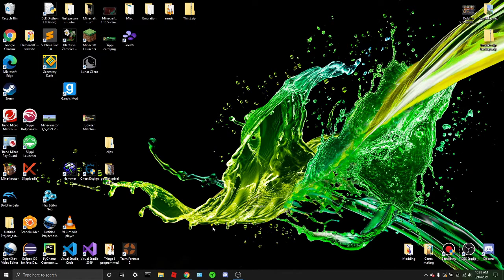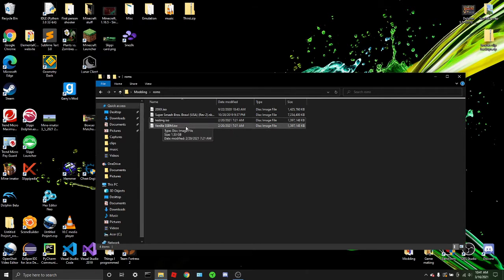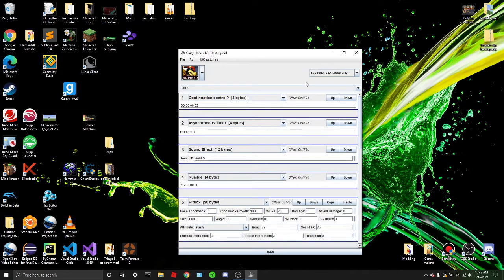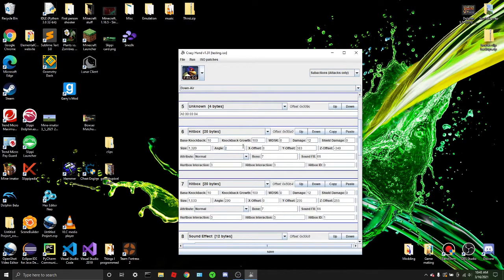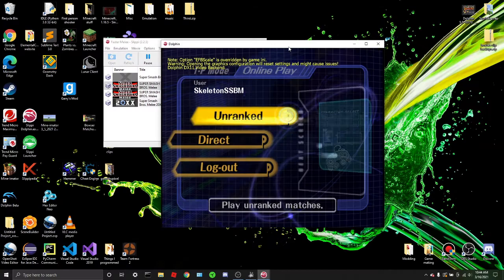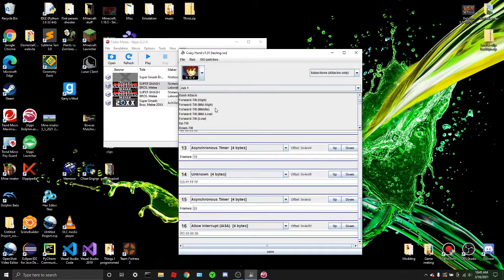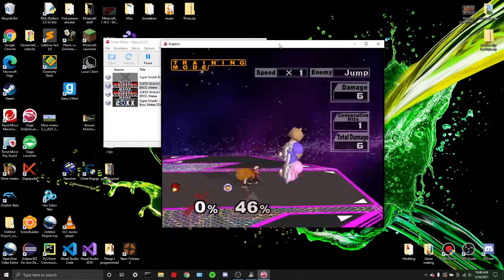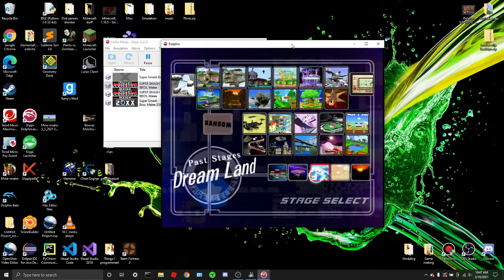Melee Modding Tutorial: Hitbox Editing